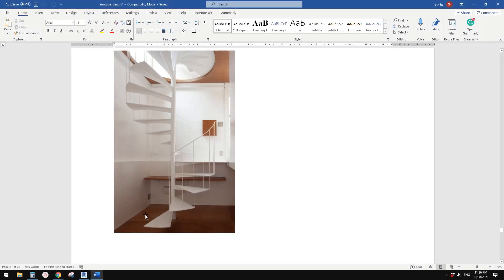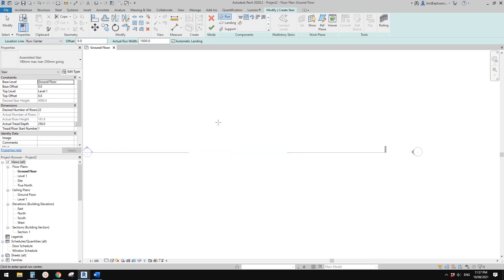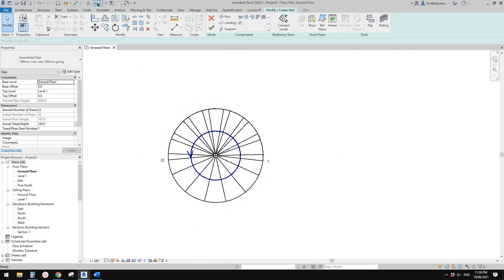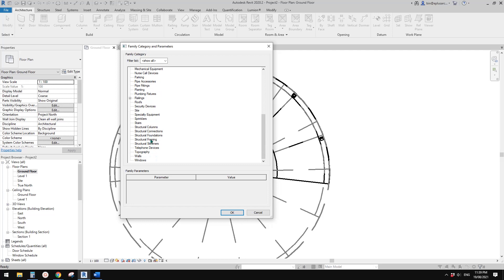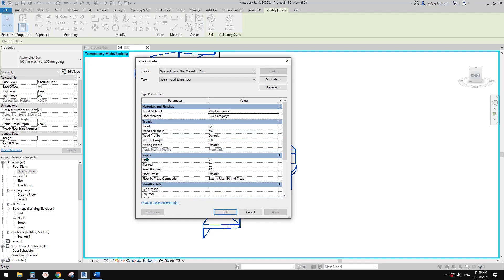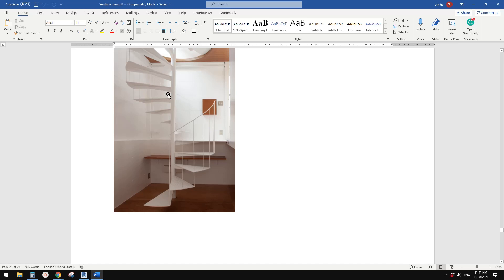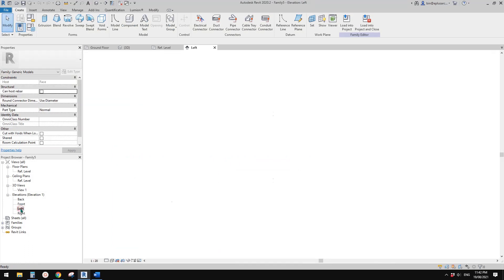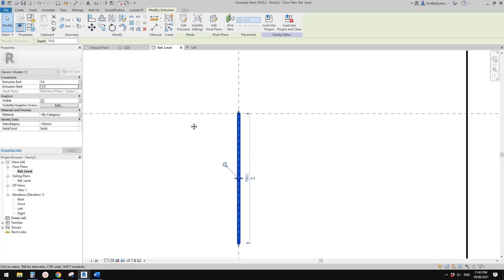Everyday Revit (Day 517) - Spiral Stairs Exercise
Let's model this simplistic-looking spiral staircase.
Please let me know if you find a better way to do it.
TIA.